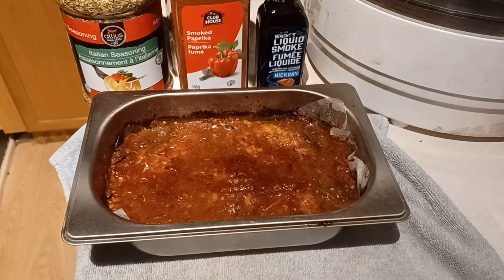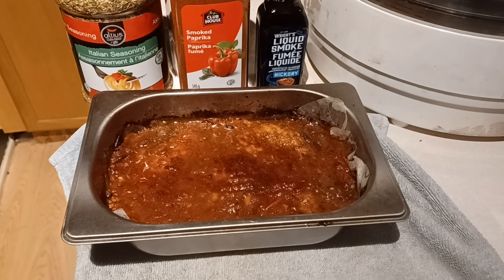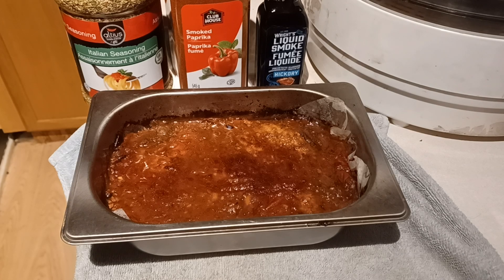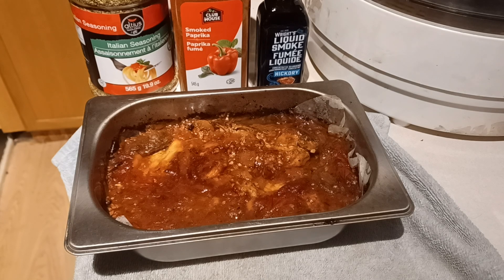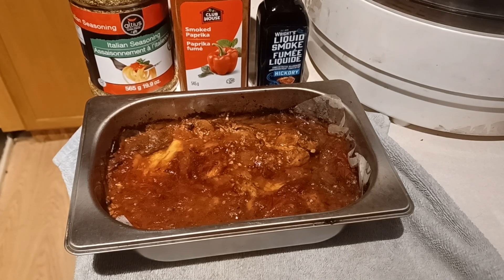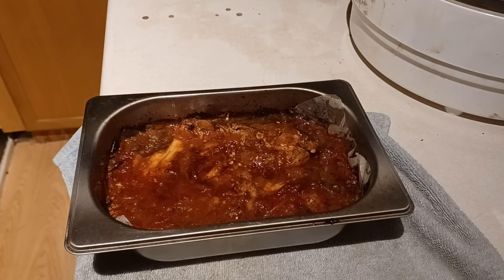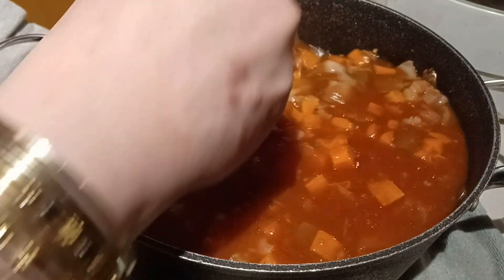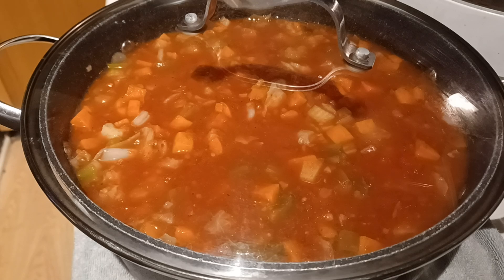Physical Self Mastery Video 48: ITALIAN CHICKEN THIGHS Day 5 Soup Detox Prep